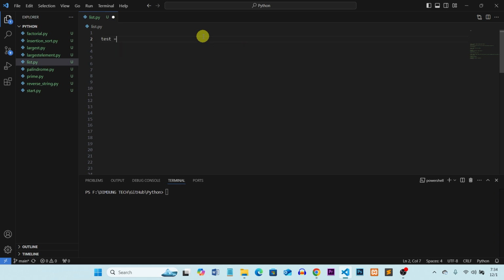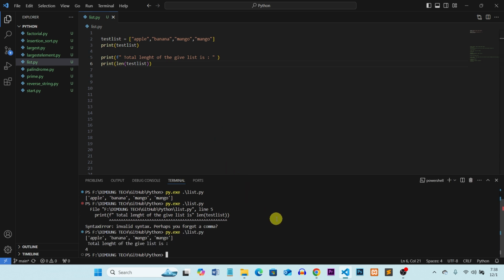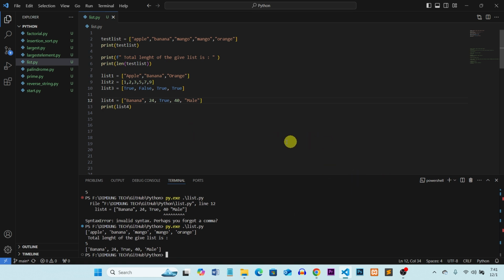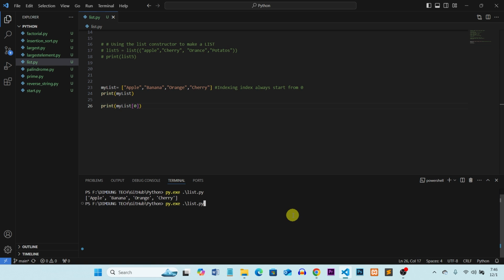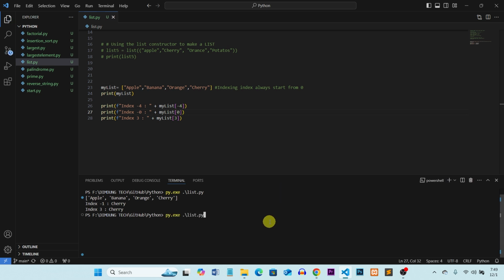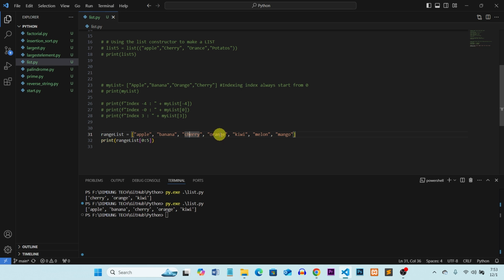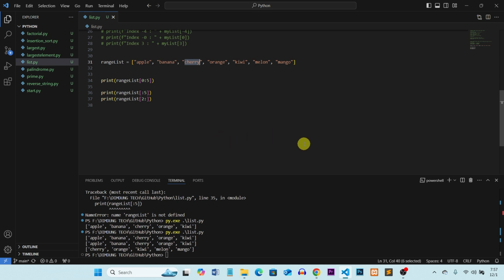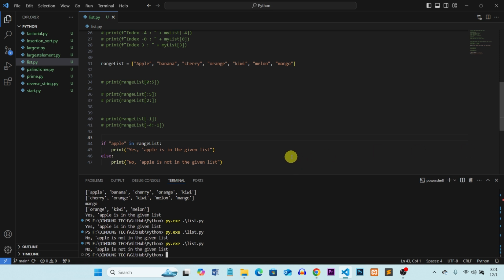Python list example part 1